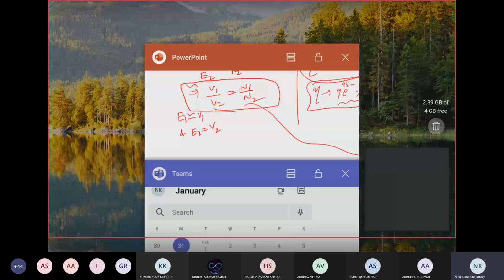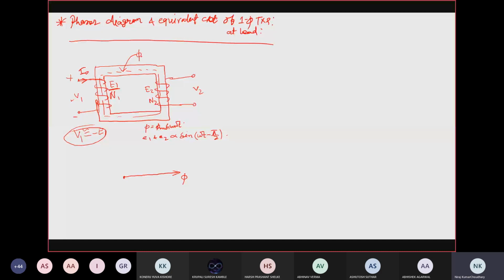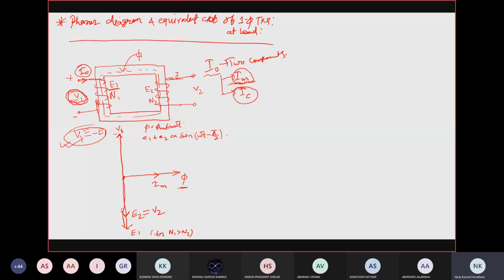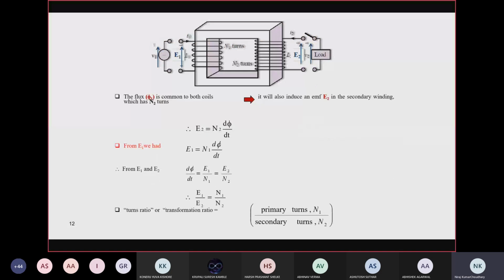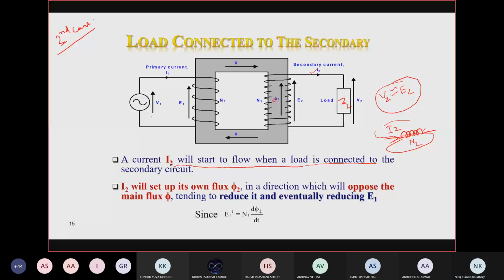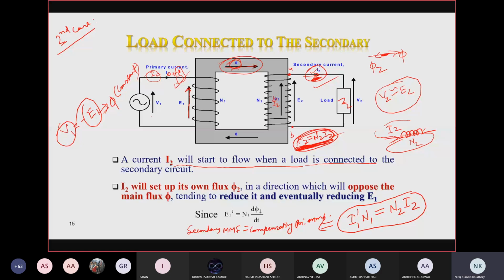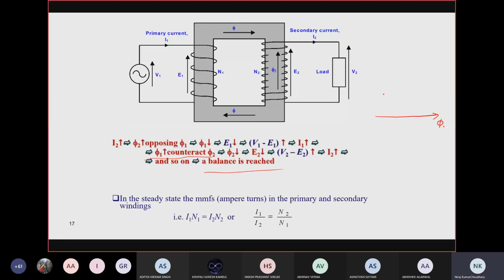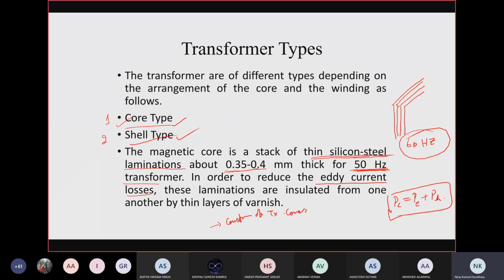PEEM EE 13112 2022-01-31